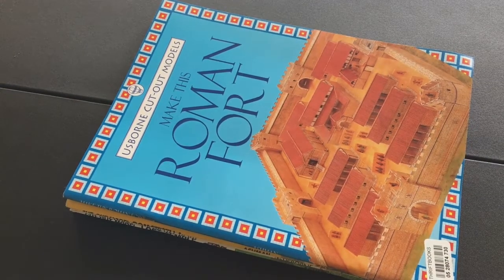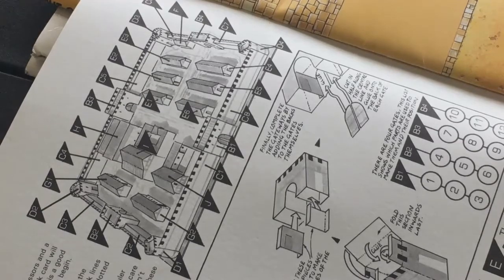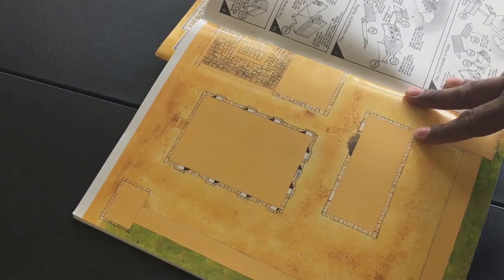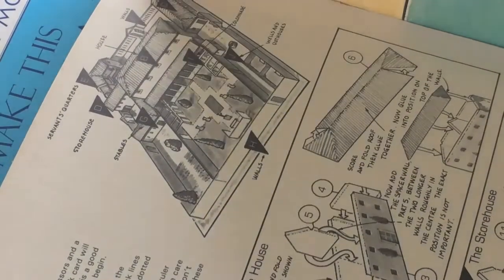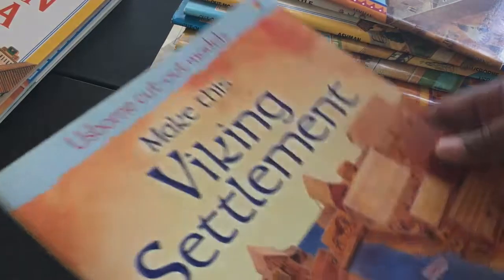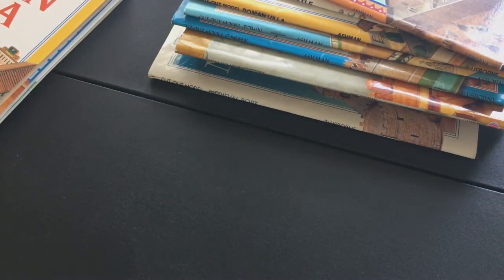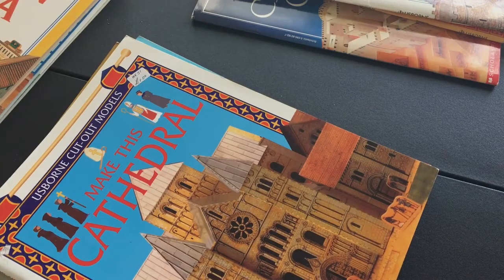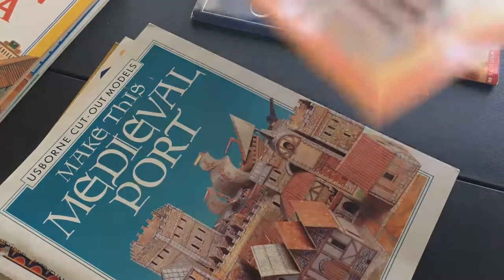SWS Homage to Usborne Make This Models